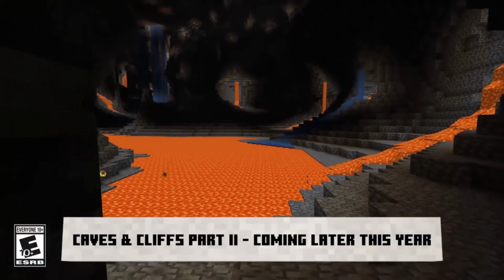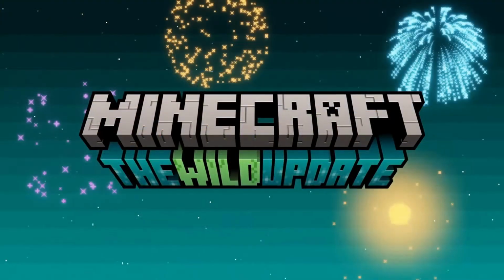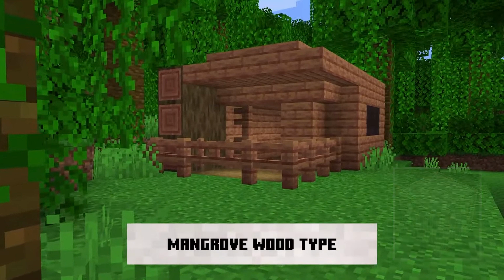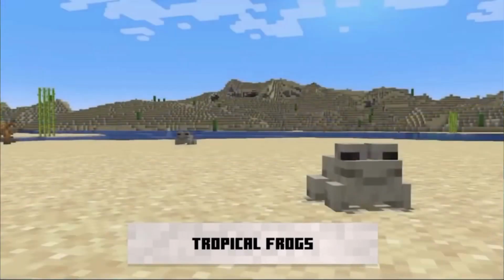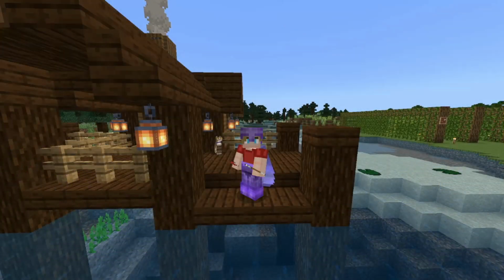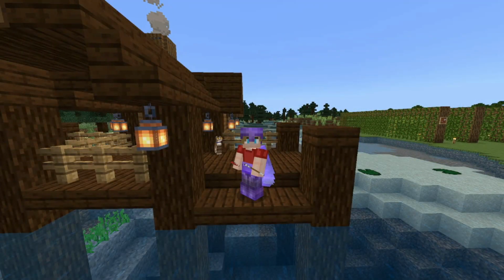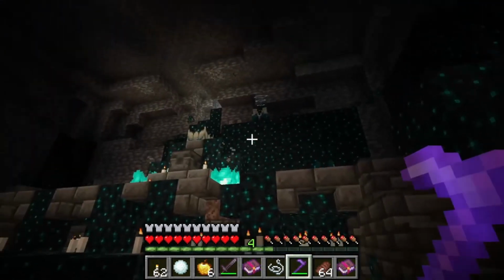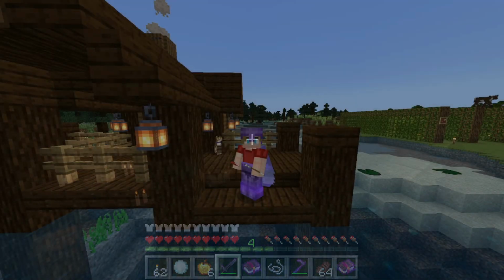Minecraft 1.18 & 1.19: The Wild Update and Major Changes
The Warden lives in a cool place!! :D